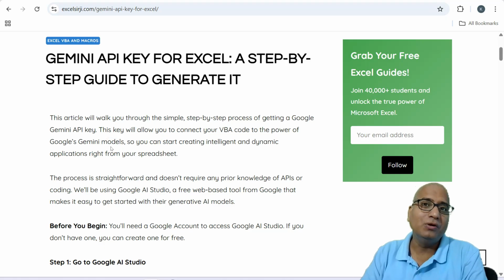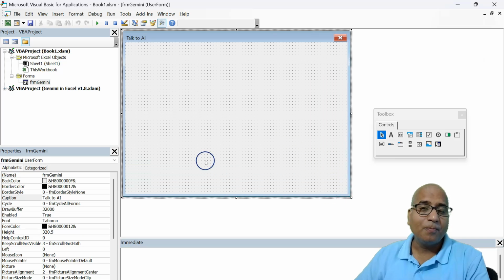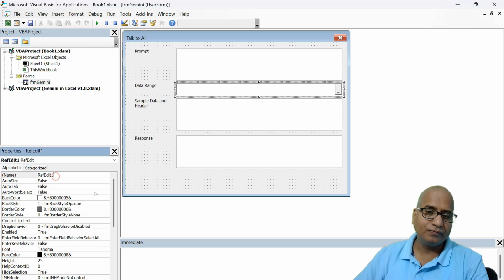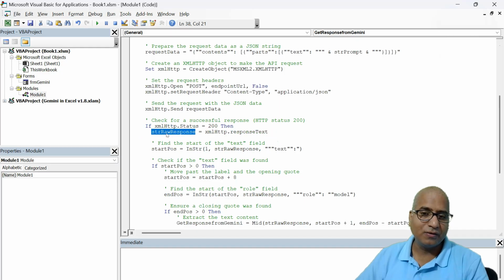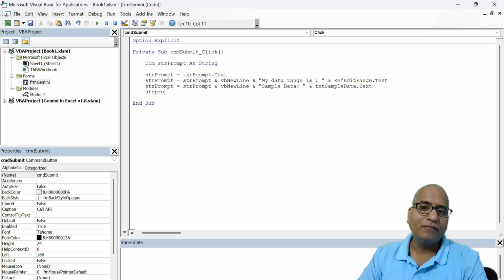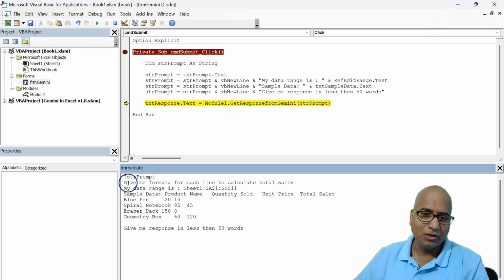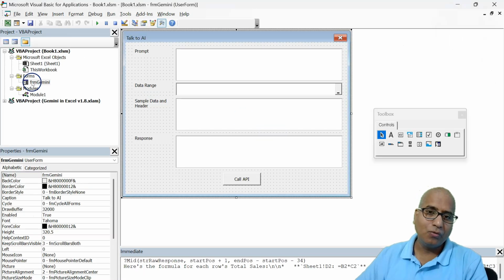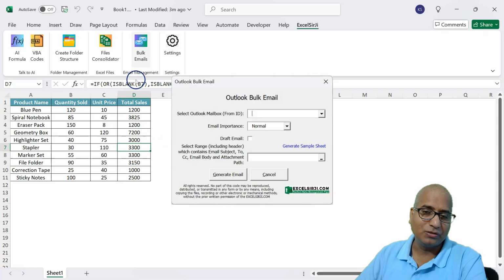Gemini API Key for Excel || How To Get Your FREE Google Gemini API Key (2025)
Get Your Free Google Gemini API Key | Excel + AI Automation

Tired of copy-pasting between Excel and AI platforms like ChatGPT or Copilot? In this video, I’ll show you how to generate a free Google Gemini API key in less than 2 minutes using Google AI Studio.

Once you have the key, you can connect Gemini directly to Excel with a simple VBA macro, so your formulas and queries run automatically—no browser switching needed.

👉 What you’ll learn:

✅ Why Gemini is the best choice for free AI API access
✅ Step-by-step: generating your free API key
✅ Free plan limits (and how much you can do without paying)
✅ Building an Excel macro to talk directly to Gemini

Perfect for anyone looking to boost productivity with AI + Excel automation.